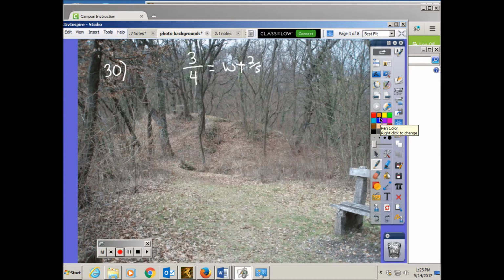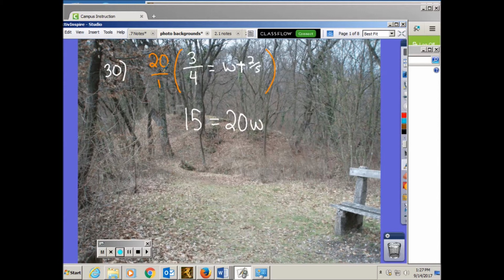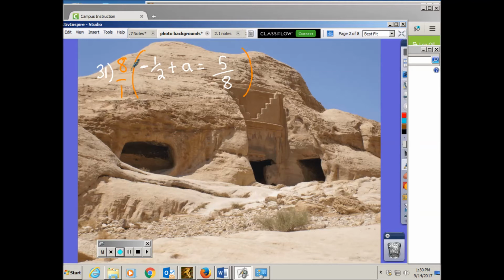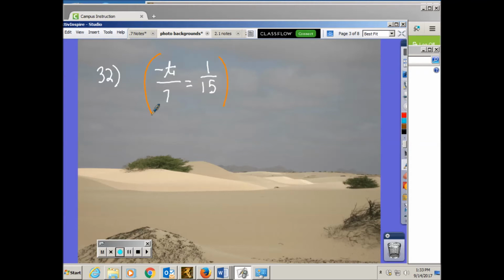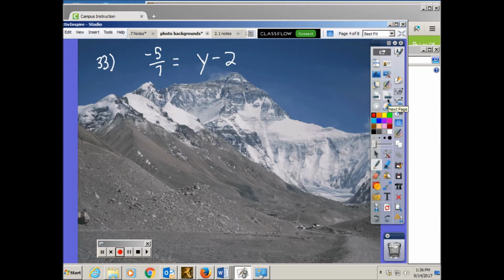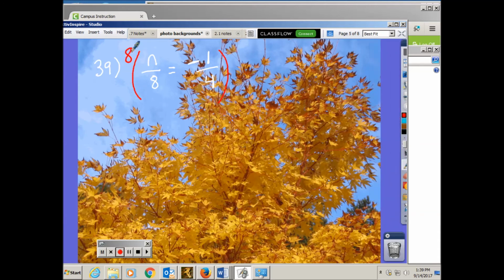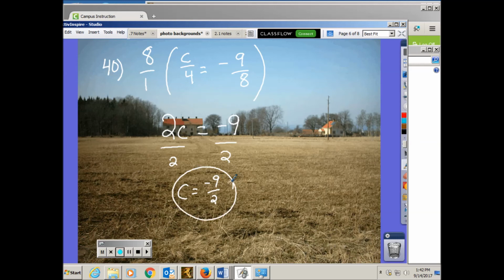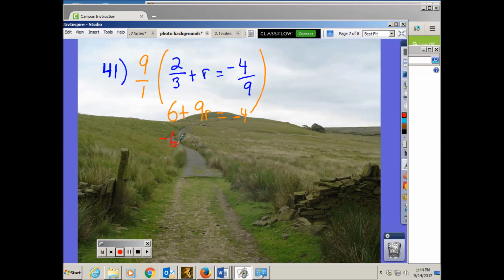Clear that FRACTION!!!!!!!!